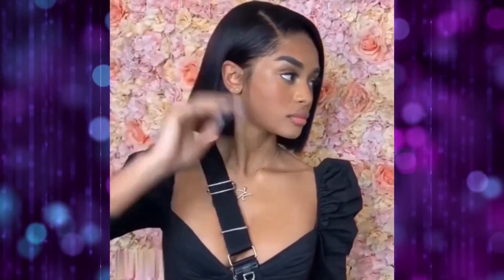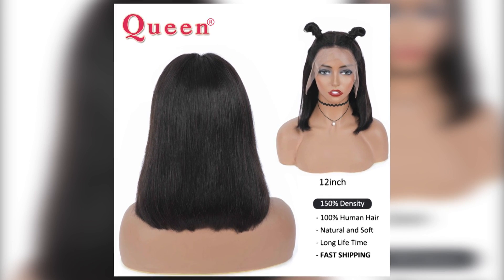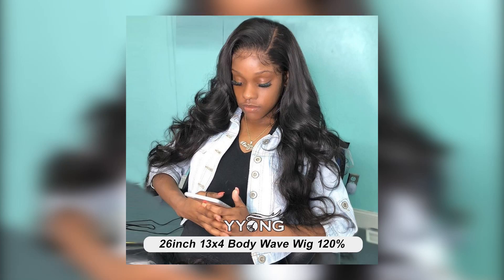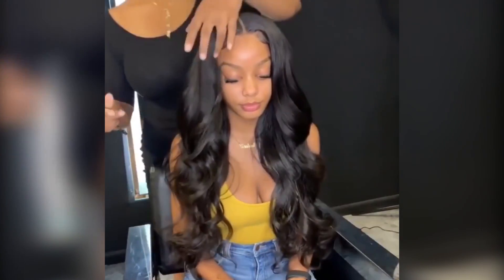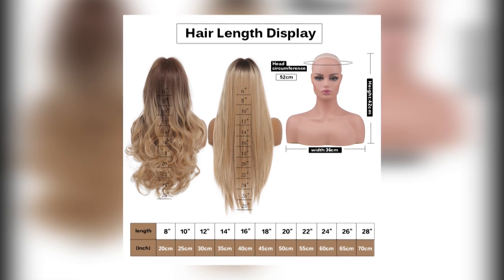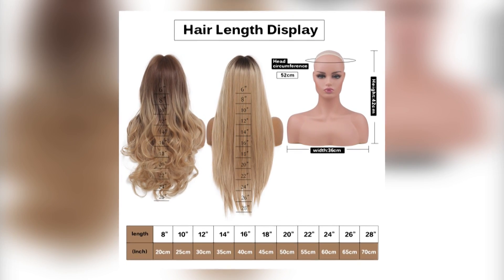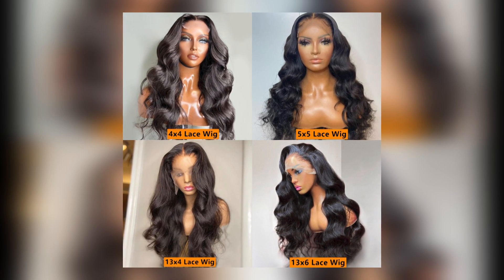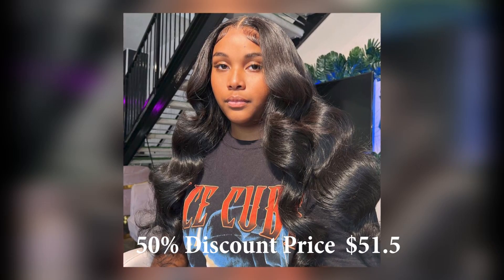best 5 Human Hair Wigs | Best 5 Human Hair Wigs For Women 2023 | BBO Ent Official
bbo ent,
bbo ent new video,
best wigs human hair by bbo ent,
best wigs human hair,
wigs for women,
best human hair wigs on aliexpress,
best wigs to buy online,
best wigs for white women,
best wigs for black women,
human hair wigs aliexpress,
best 5 realistic hair wig,
affordable wigs human hair,
best human hair wigs,
top 5 best human hair wigs,
5 Human Hair Wigs For Women 2023,
top 5 best human hair wigs in 2023,
best 5 Human Hair Wigs For Women 2023,
top 5 human hair wigs,
top 5 human hair wigs 2023,
Best Sellers in Hair Replacement Wigs,
BBO Ent,
BBO,